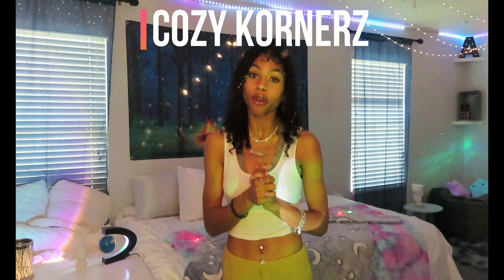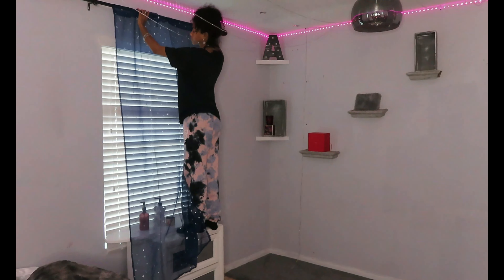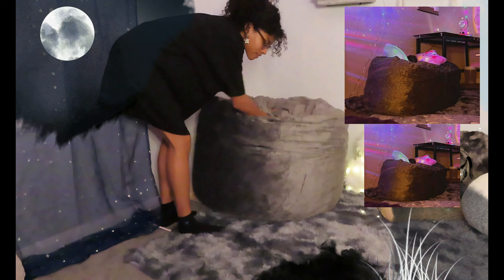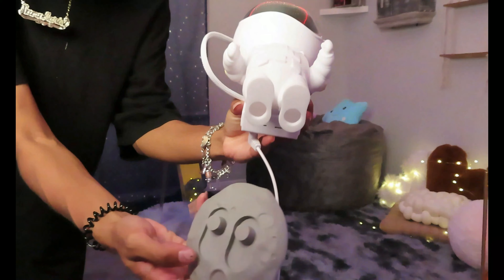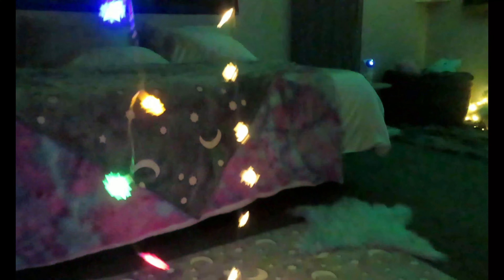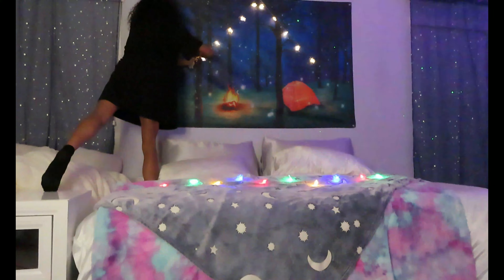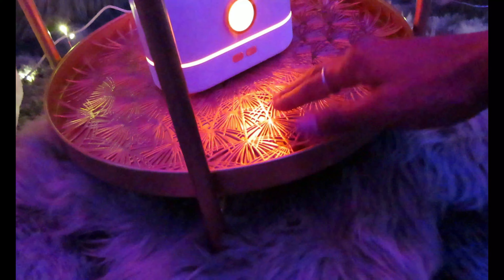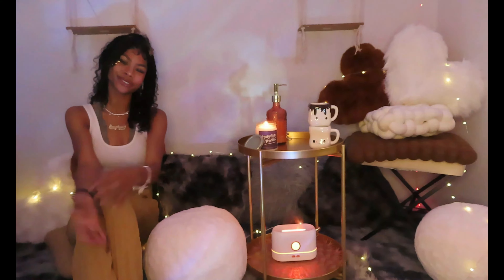COZY KORNERZ | ೃ✨𝔸’𝕋𝕠𝕒𝕤𝕥𝕖𝕕🍫🤎 𝒞𝑒𝓁𝑒𝓈𝓉𝒾𝒶𝓁🌈 ᏕᏬᎷᎷᏋᏒ☀️* ೃ EXTREME ROOM TRANSFORMATION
What's up guys!! Welcome to or back to the channel! Today's video is another launch for my corresponding room decor business Cozy Kornerz. Brighten up your space this Summer 2022 with our celestial pieces and add a touch of warmth and fuzziness with our pillow smores pile collection. Shop the decor now at
and don't forget to check out the socials for more content!